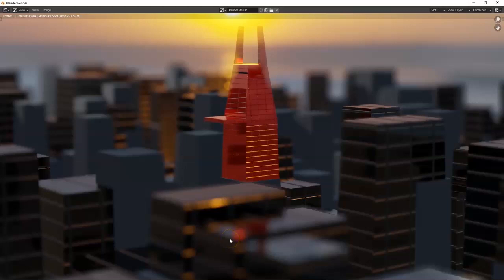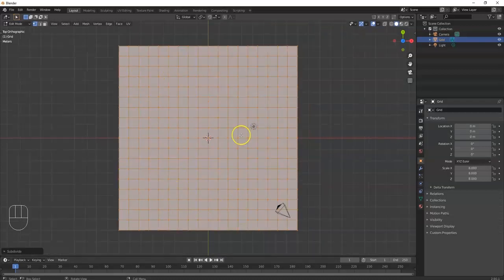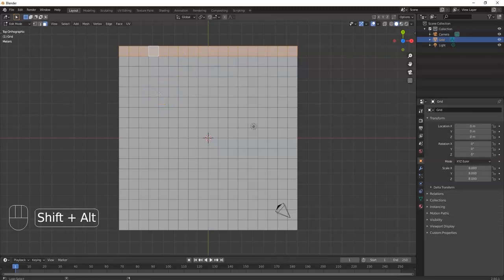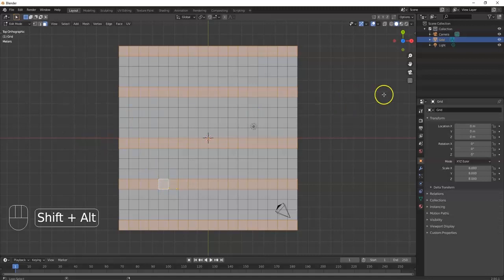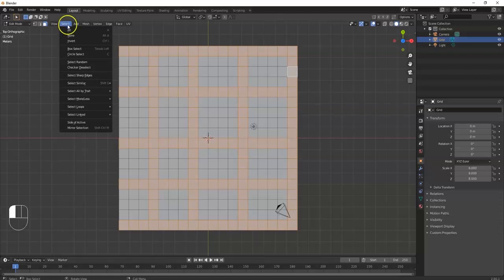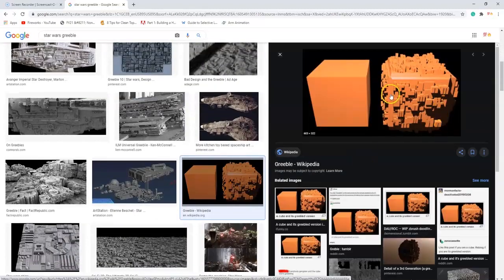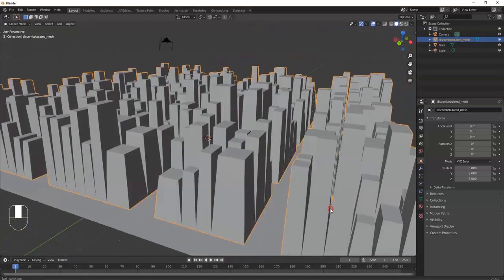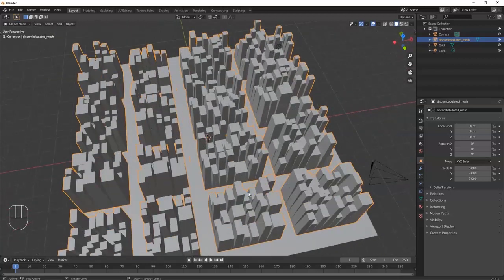EASY | Discombobulator & Depth of Field | Greeble City | Blender 2.9 & 2.8 Tutorial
How to model a city using the built-in Discombobulator (Greeble) Addon and adjust the Camera's Depth of Field to create the illusion of a large scale city.
This is a quick and easy beginner-level Blender 2.9 and 2.8 tutorial.